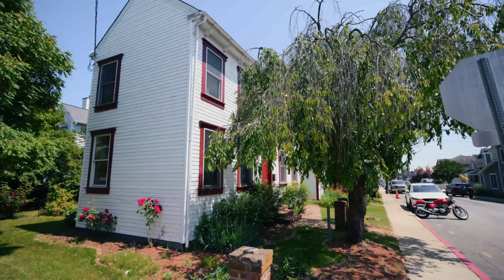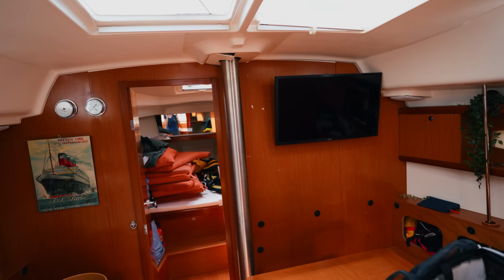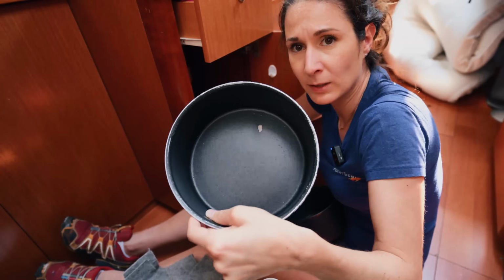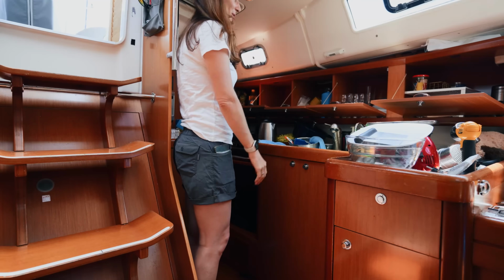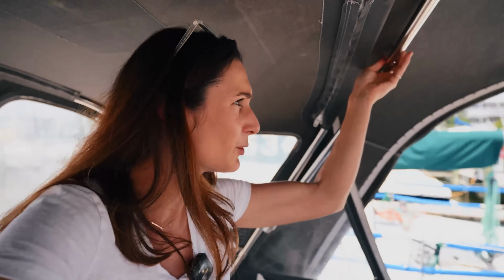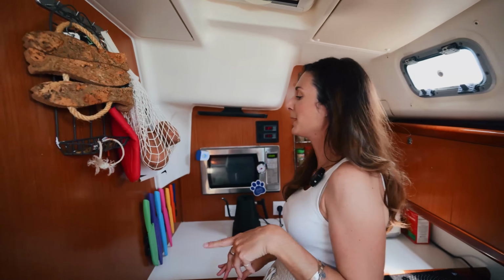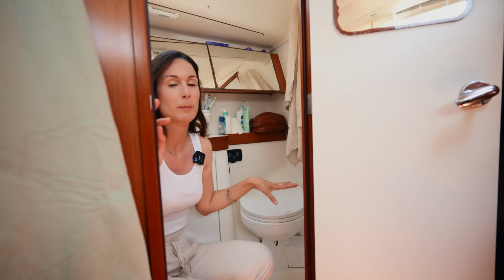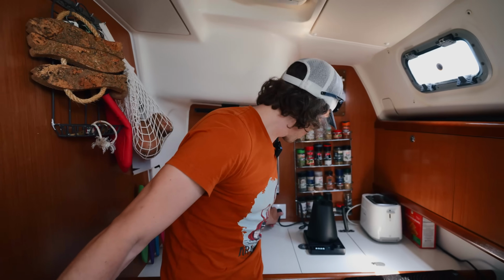Preparing our sailboat for liveaboard sailing (but make it realistic)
Bad Smells Killer / Marine Shocker (I got two for our 40ft boat)

Galley Gear:

Tefal Ingenio set (detachable handle pots and pans)
Pot Protectors
Immersion blender
Vacuum Sealer
Mini food processor
Spice rack
Ikea Knife Magnet
Ikea tempered glass plates
Ikea tempered glass glasses
Stackable tempered glass wine glasses
Aeropress coffee maker

Cozier boat:

Rechargeable Galley Light
Cabinet Light (long)
Cabinet Lights (short)
My 2x8 cheap boat rug
DEWALT Hand Wet/Dry Vacuum

⛵️Our boat: Polar Seal, 2007 Beneteau Oceanis 40, owners version (2 cabins layout).

🎥 Photo & Film gear
Our camera
Lavalier microphone system
Image stabilizing lens
Wide angle lens
Shotgun microphone
Microphone windjammer
Our action camera
Action camera microphone
Our drone

** LINKS 🖇**

// Videos, stories, photos and other goodies of our travel and sailing adventure
| Short stories and videos of our life onboard.
| Sweet photos of our sailing and the places we visit.
| Ask us short questions, get fast answers!

You pay the same and Amazon gives us a little share of their profit, which helps us. We really appreciate your support!